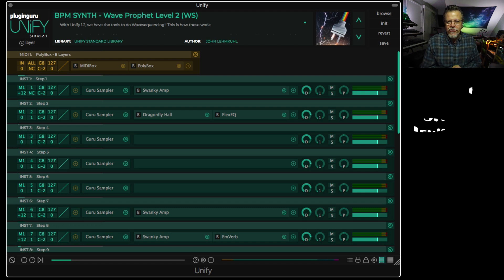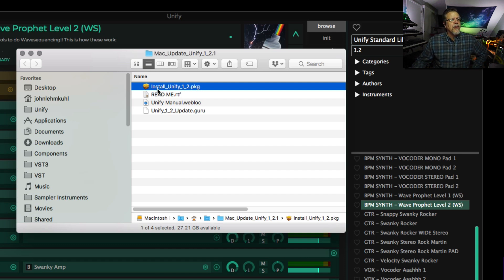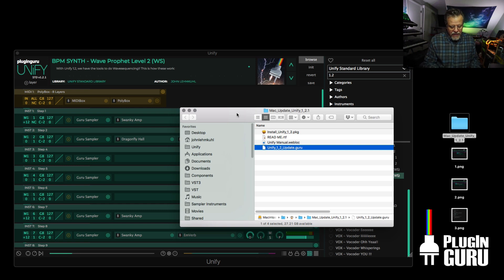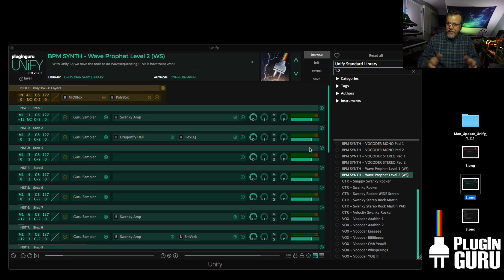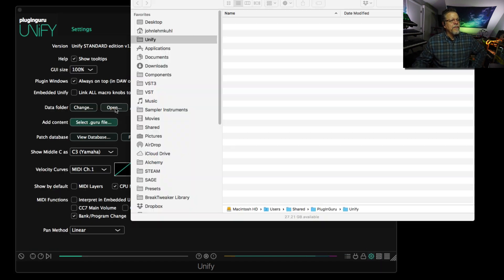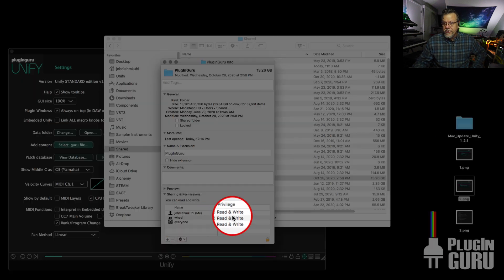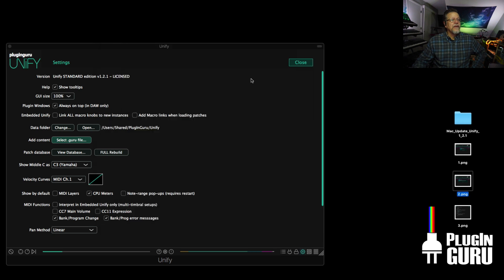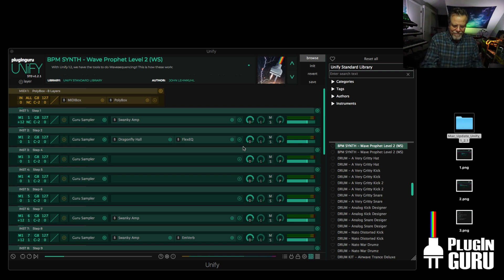Unify "Error Unpacking File": Permission Denied Fix!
This is a technical help/fix video for fixing permissions on a folder and all the contents enclosed in that folder. This allows you to give permision to the PlugInGuru folder so that you can install our .guru patch library files.